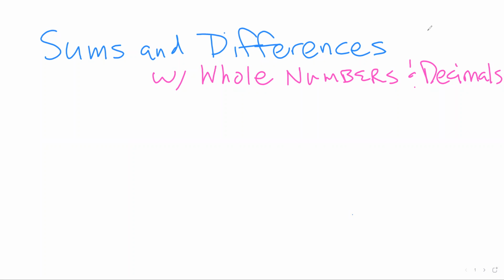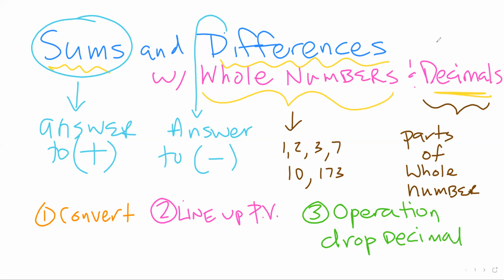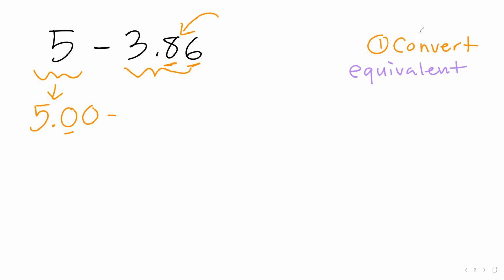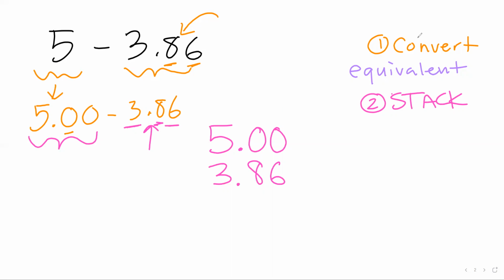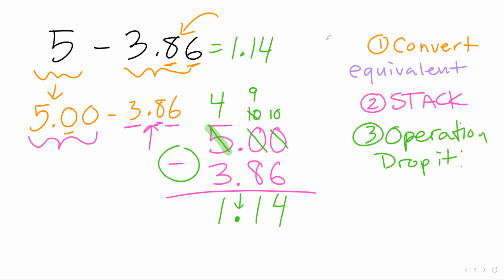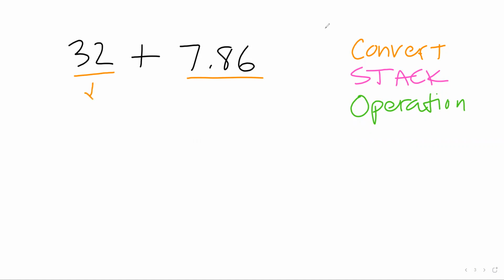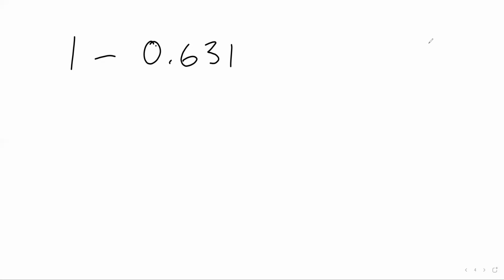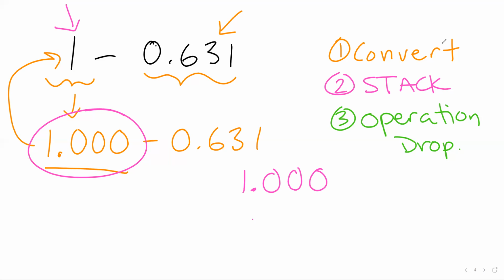Sums & Differences w/ Whole Numbers and Decimals